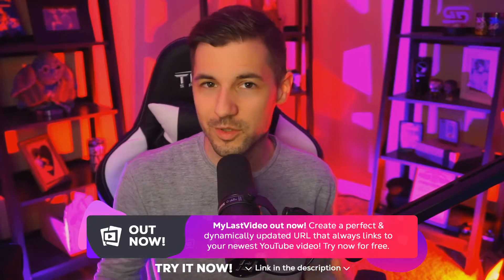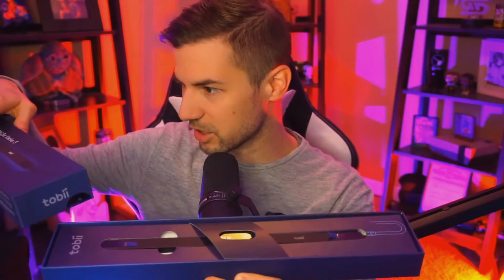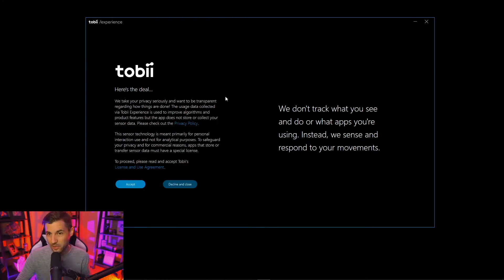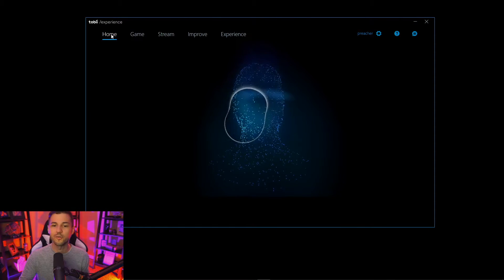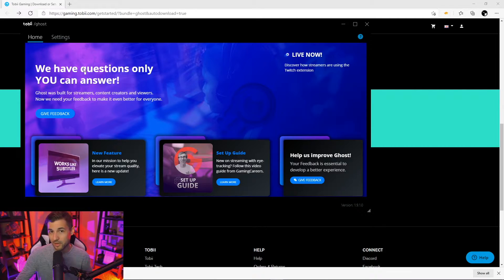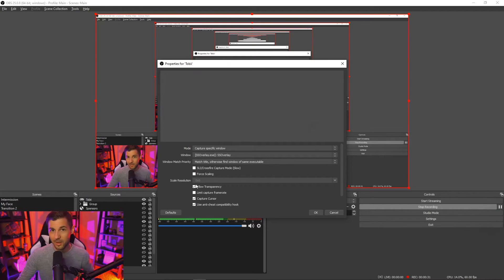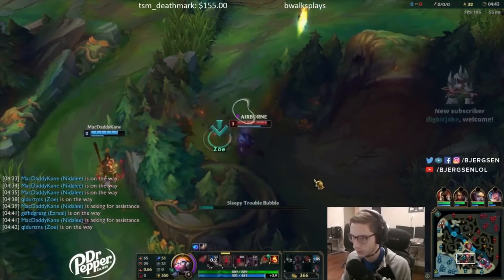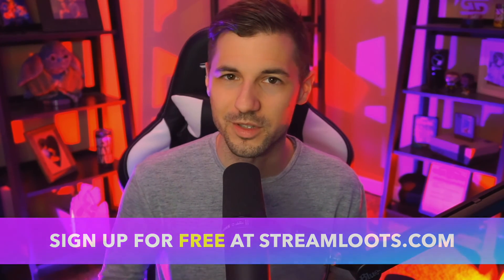Using Tobii Eye Tracker On Stream 👁️ Unboxing, Setup & How To Use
📈 If you’re a streamer looking to increase your revenue, Streamloots is what you’re looking for!

Streamers always look to expand their setup with equipment that allows them to produce better and more engaging streams. Eye Trackers can be a great addition to your setup...but how exactly can you use them on your stream? How to setup an eye tracker? In this video, follow Preacher as he unboxes, sets up and shows some uses for the Tobii Ghost Eye Tracker.

00:00 : Intro
01:00 : Unboxing
02:15 : Setup
04:10 : Twitch Extension
05:03 : Adding As Source In Capture Software
06:15 : How To Use In Your Content